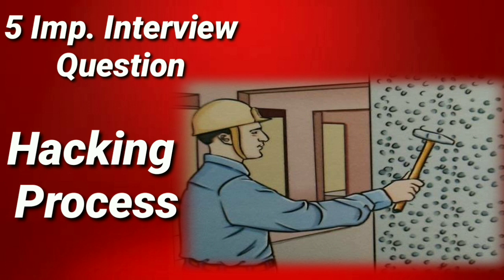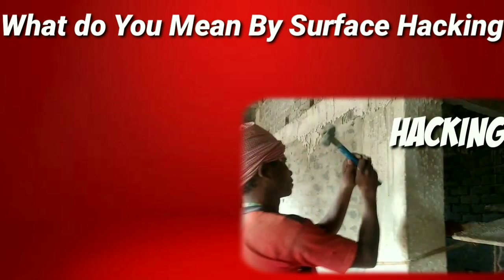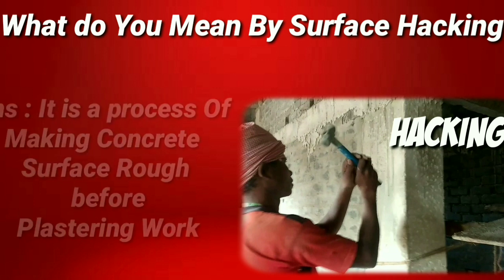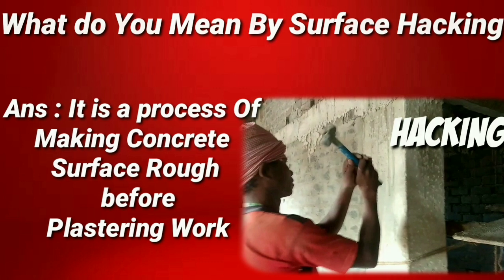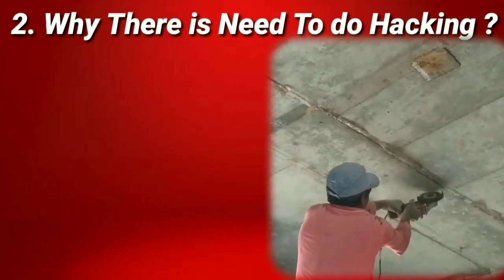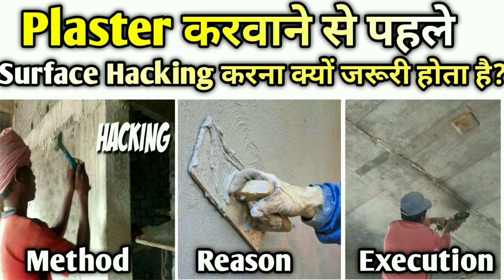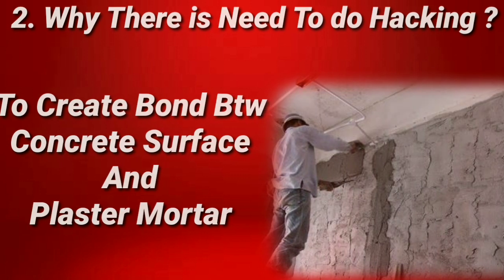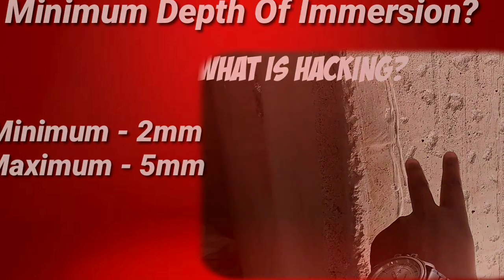interview Questions | The Concrete Mystery: What You Need to Know About Surface Hacking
Civil Engineering Interview Question From Concrete Surface Hacking

For easy Understanding please watch the whole video and don't skip anywhere.

In this video i explained every things in a very very simple manner for easy understanding..

Friends Watch this video and Get your All  your Doubt cleared Regarding

Civil Technical

Er Ragib Aslam
Jharkhand ( Hazaribagh)